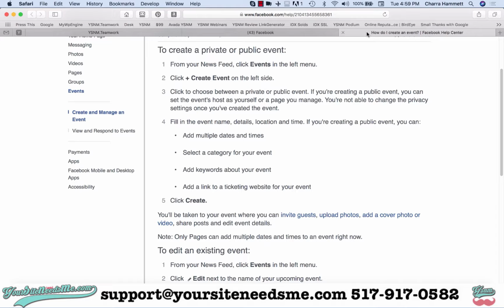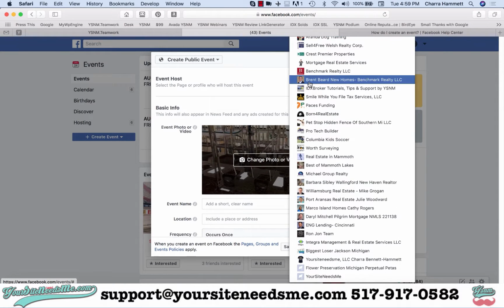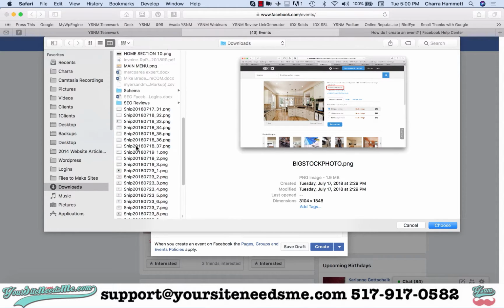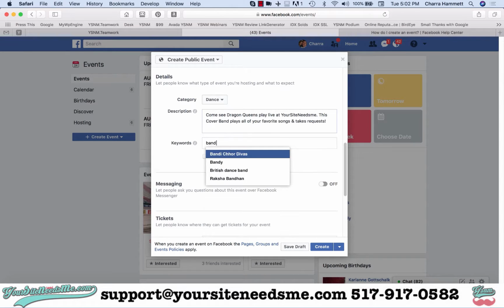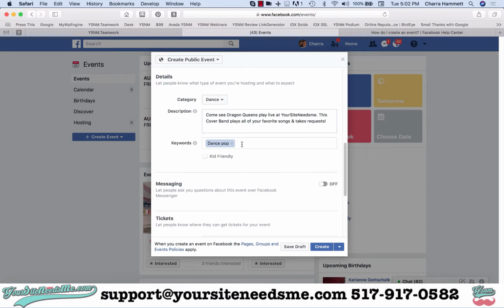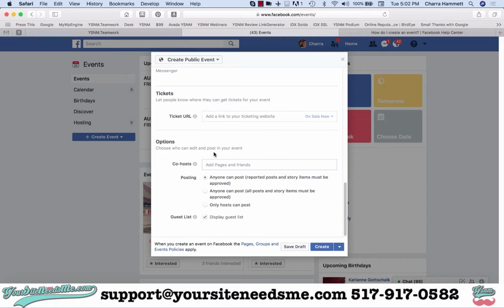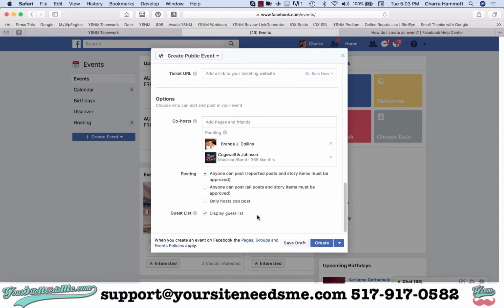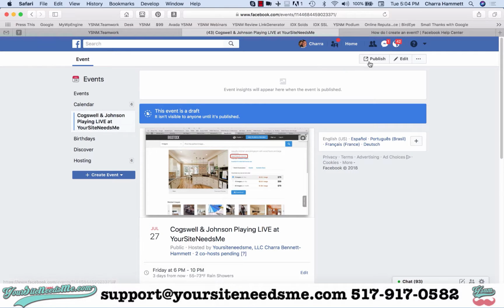Tutorial: How to Create a Facebook Event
Facebook Tutorial: Step by Step tutorial on how to create a Facebook Event so your event shows up on local residents news feed.